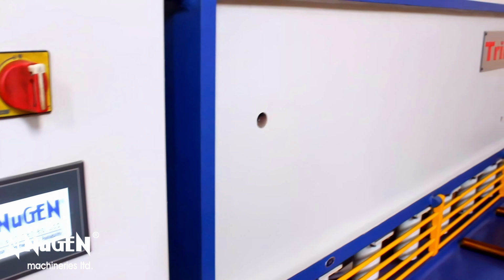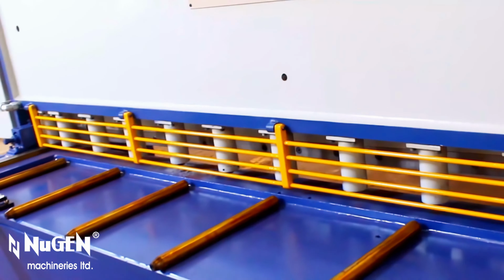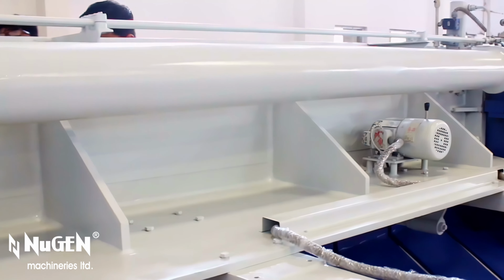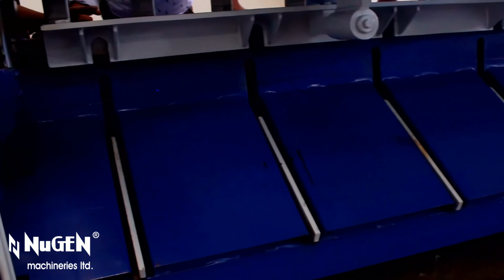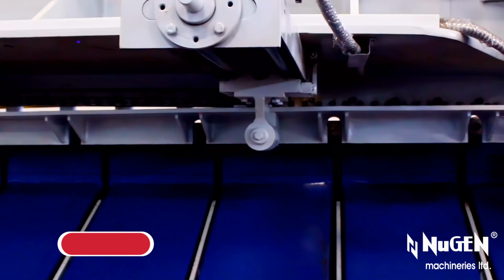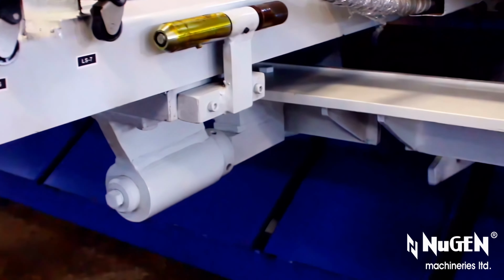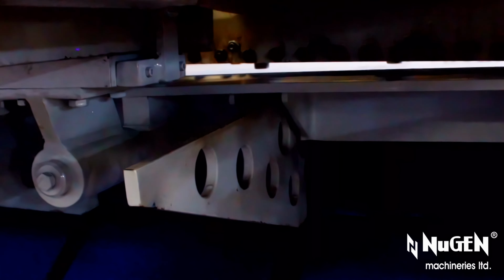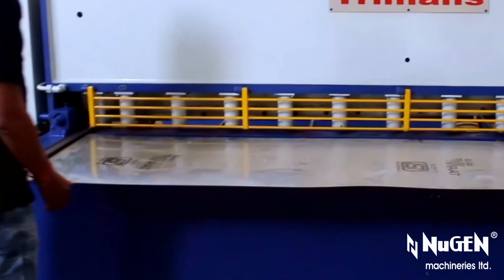Trimans Fixed Rake Angle NC Hydraulic Shears with Rear Sheet Support Mechanism | NuGEN Machineries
Trimans Hydraulic Shears - Ultra Precision, Unmatched Craftsmanship, Unbeatable Strength! Trusted since 1982.

What are Hydraulic Shears?
HydraulicShears are the machines used for cutting metal sheets and metal plates.

Trimans® - Bends Effortlessly, Cuts Accurately!

अत्यंत गर्व के साथ आपको सूचित करना चाहेंगे:

👉🏻NuGEN Machineries Ltd. बीस वर्षों से भी ज़्यादा समय से, निरंतर रूप से आई.एस.ओ (ISO) सर्टिफाइड कंपनी है।

👉🏻हमारी सभी मशीनों का निर्माण अंतराष्ट्रीय स्तर के मानकों का पालन कर, गुणवत्ता को महत्व देकर; श्रेष्ठतम अभियंताओं (इंजीनियर्स) एवं तकनीकी कर्मचारियों द्वारा किया जाता है।

👉🏻सन् 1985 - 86 : भारत में पहला स्वतंत्र रूप से निर्मित, रियर सिलेंडर हाइड्रॉलिक प्रेस ब्रेक एवं हाइड्रॉलिक शियर बनाने का श्रेय NuGEN Machineries Ltd. को ही दिया जाता है।

We take extreme pride in introducing ourselves as Nugen Machineries Ltd. - ‘Pioneers of Indigenously Designed, Engineered and Manufactured, Trimans® Hydraulic Press Brakes and Hydraulic Shears’ in India since 1982.

Nugen has held ISO CERTIFICATION for more than last two decades.